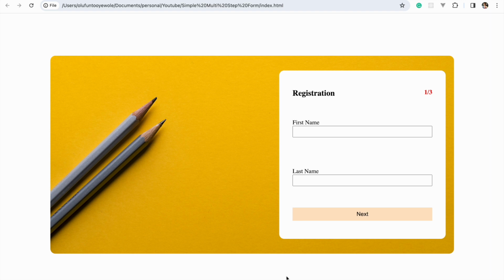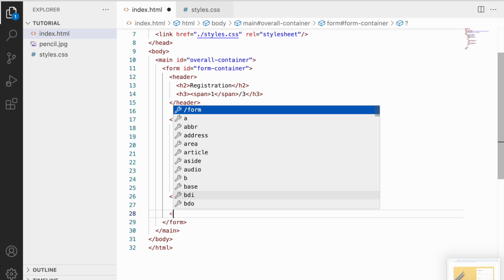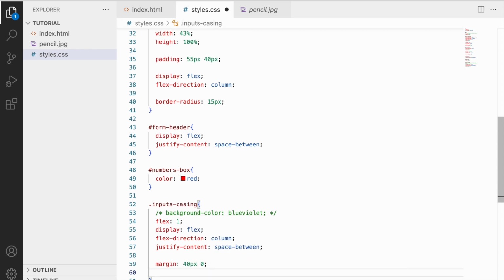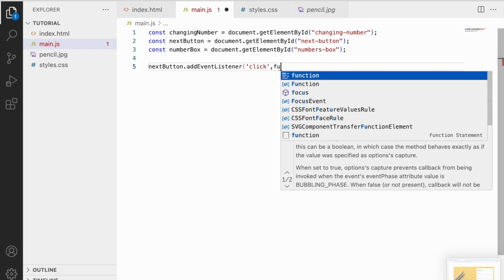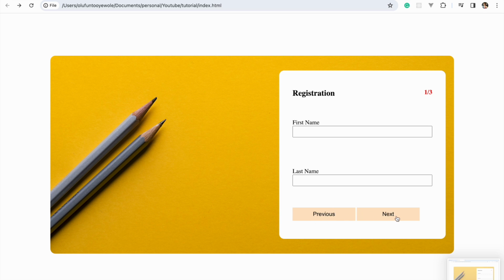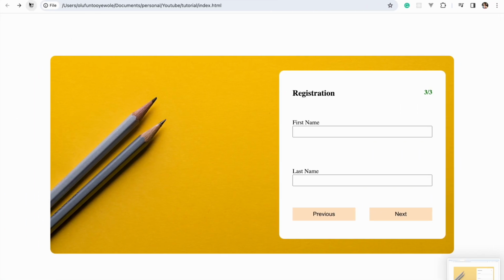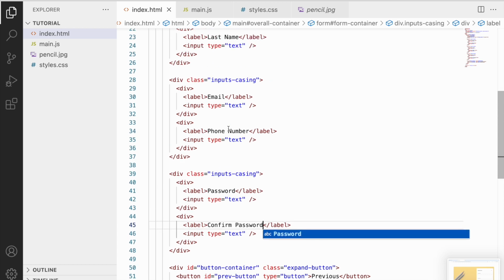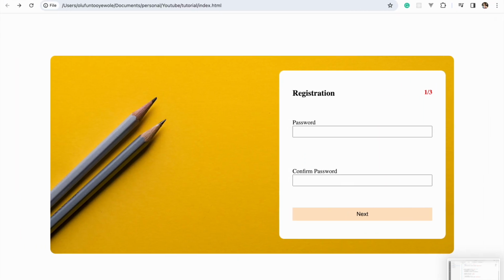Simple Multi Step Form for Beginners JavaScript 101 Project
Learn how to create a basic multistep form using HTML, CSS and Javascript

Photo by Jess Bailey on Unsplash

Timestamps:
00:00 Intro
00:46 HTML
08:39 CSS
17:55 Pseudo code
18:55 Charles' Programming Principles
20:30 JavaScript